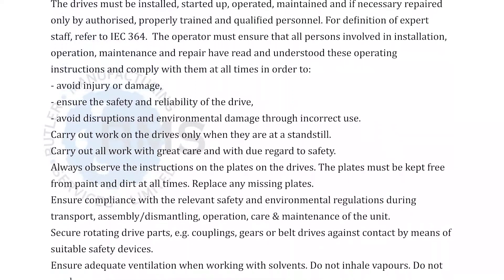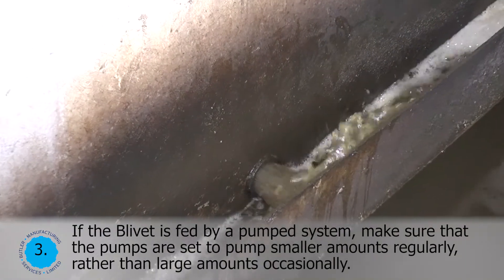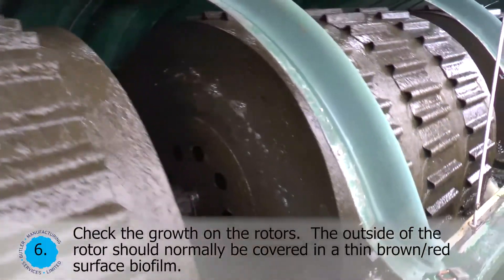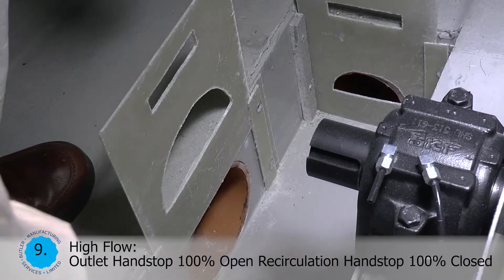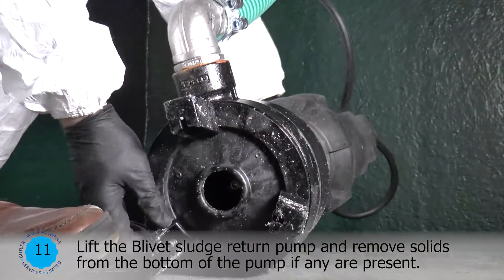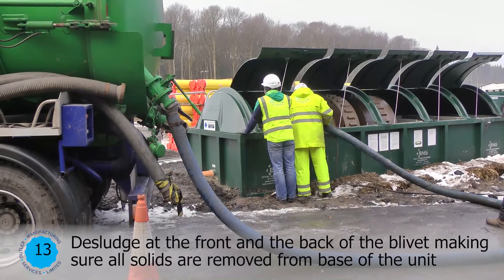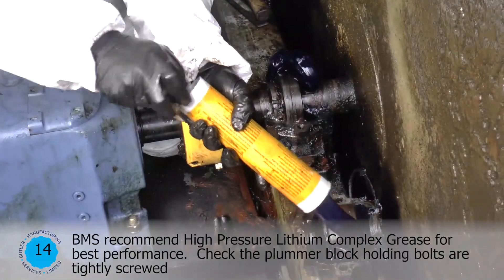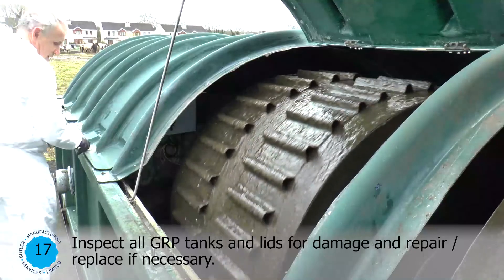BMS Blivet Package Sewage Treatment System Maintenance Video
The BMS Blivet Package Sewage Treatment is class leading in its low maintenance requirement.  In short check one per week, grease once per month, desludge every quarter and a full service once every year.  It only takes 1/2-1 hour of unskilled maintenace per week.
The Blivet is the most compact 'all in one' sewage treatment system available, is completely portable and easy to install and can achieve even the most stringent of effluent standards.